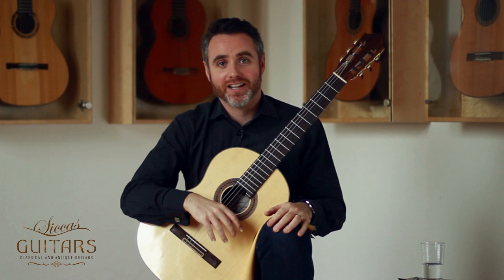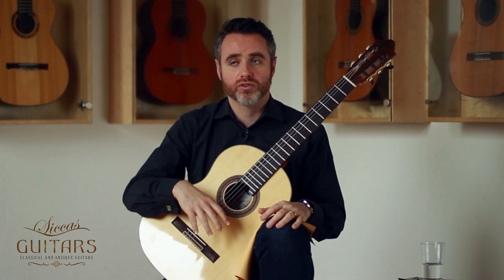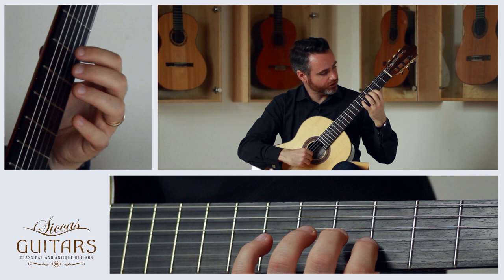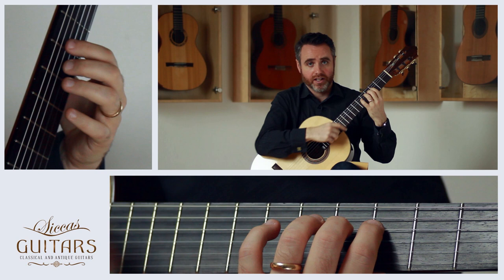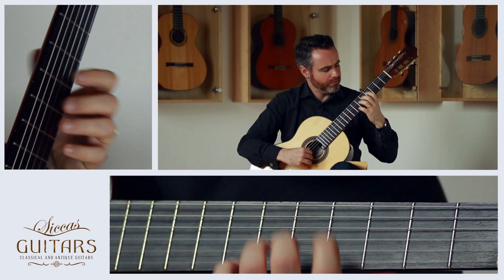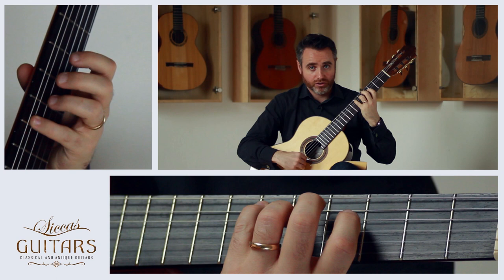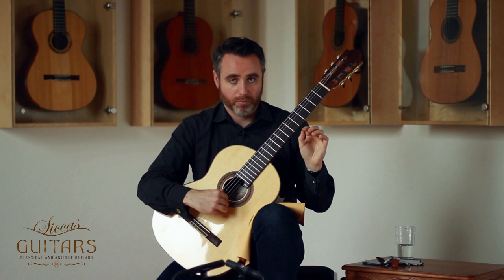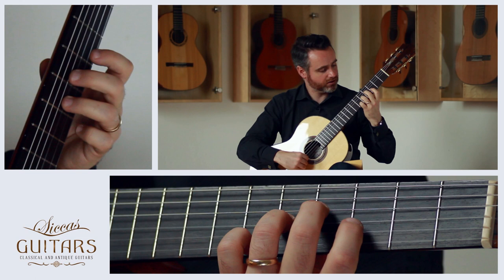Guitar Tutorial with Matthew McAllister - Technique Advice: The Left Hand